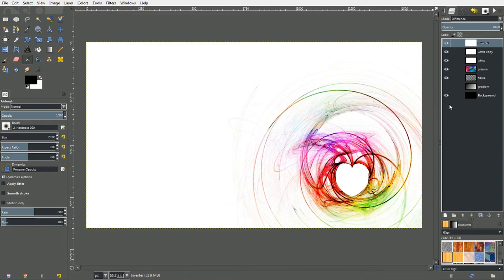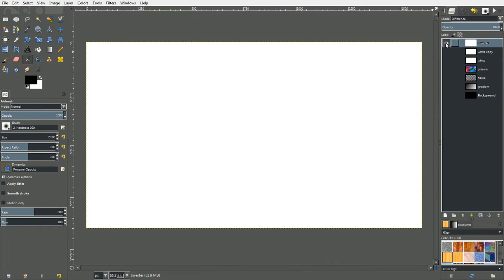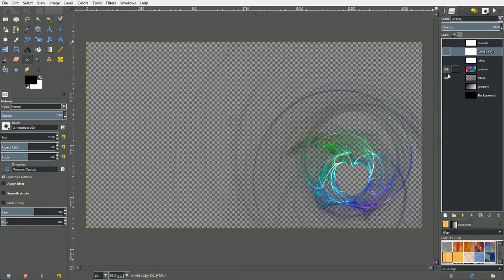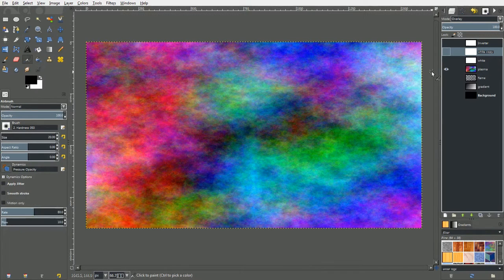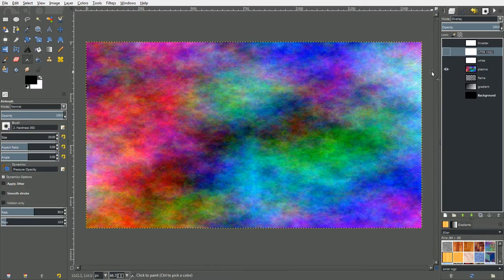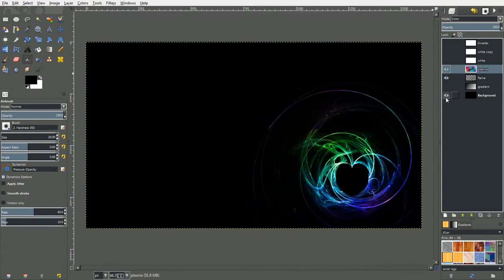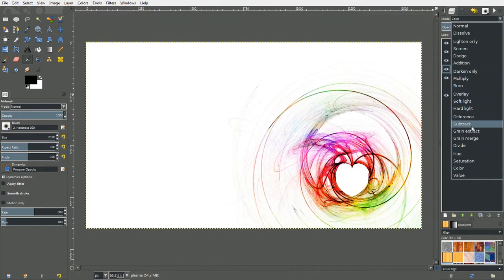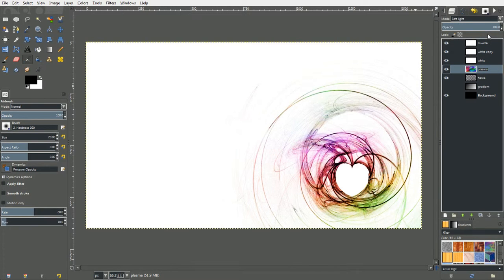Using Layers In GIMP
Ever wondered how to use layers in more ways than image separation? Find out artistic ways to use layers in this GIMP tutorial!